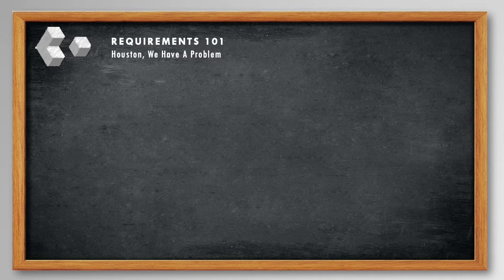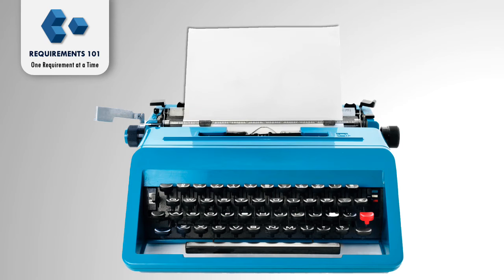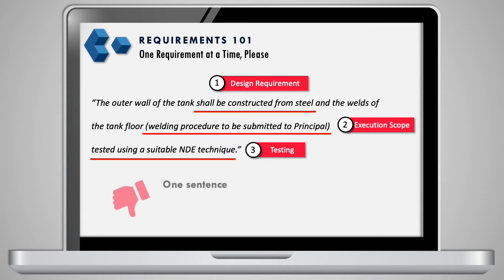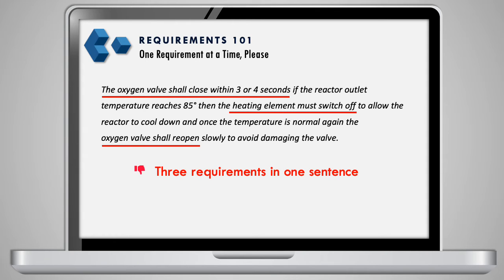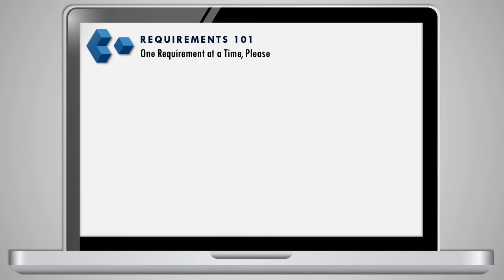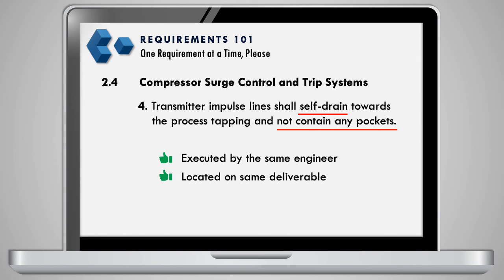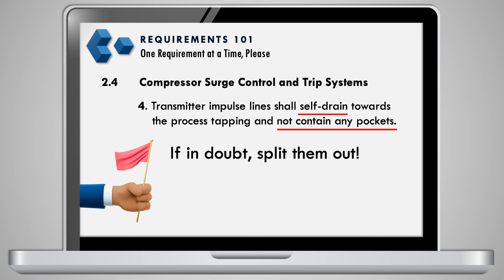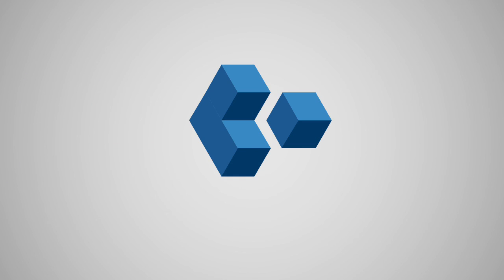One Requirement at a Time, Module 2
Requirements are individual building blocks that when combined pull everything together.